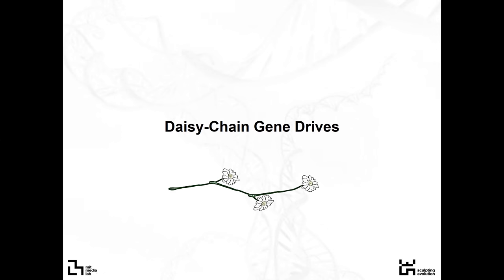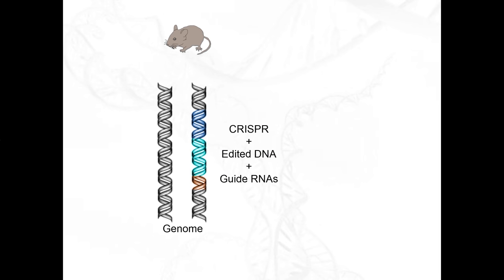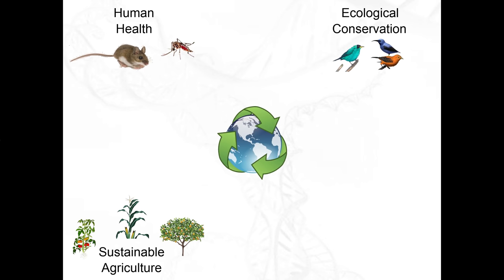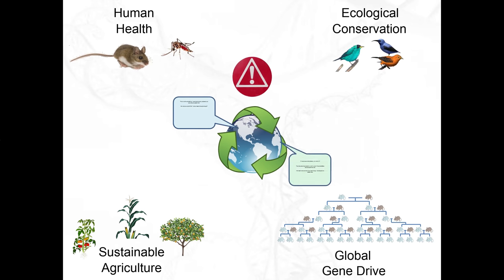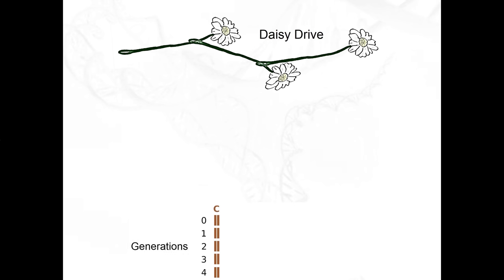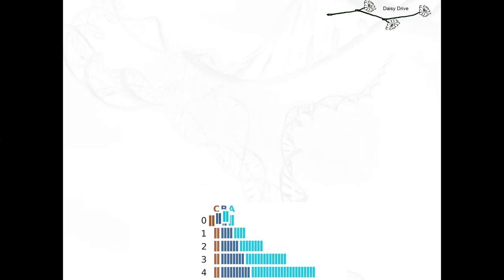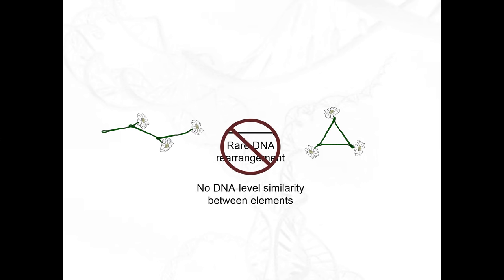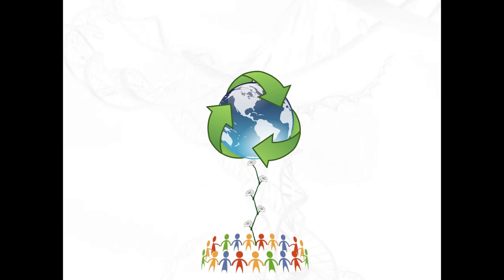Daisy-chain gene drives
Who should decide whether, when, and how to alter the environment? These are hard questions, especially when the decisions will impact people in many different communities or nations. Daisy drive systems may help by empowering local communities to make decisions concerning their local environments without imposing them on anyone else.